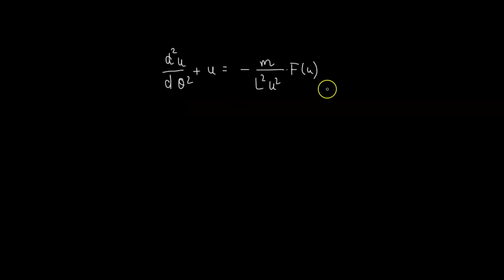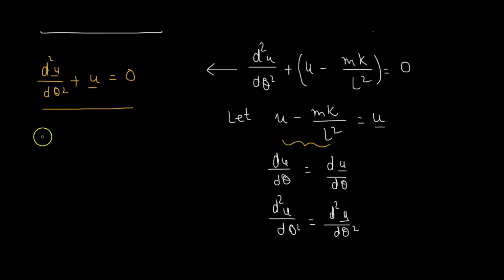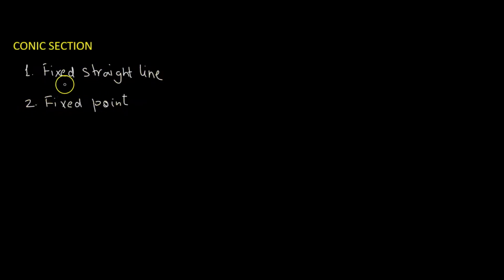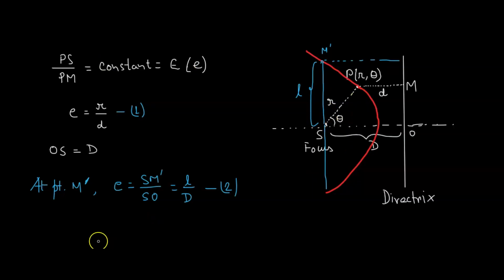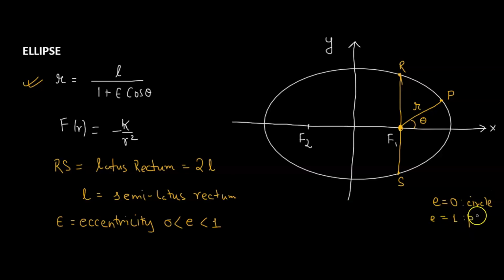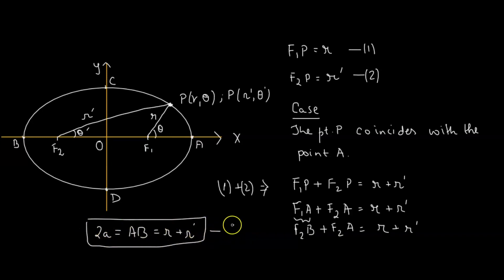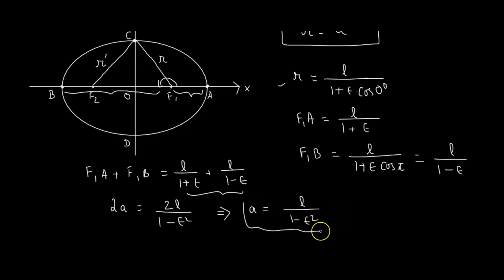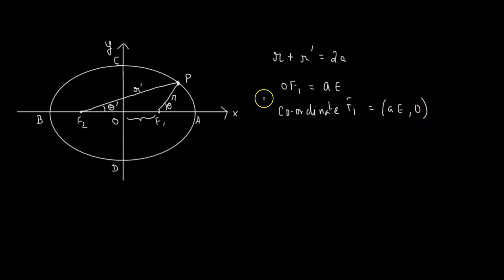Lecture 10 | Classical Mechanics | Conic Section: A Mathematical Prelude to Kepler's Law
👉Are astronomy and mathematics your two great passions?
👉Do you have a burning desire to comprehend the principles governing the universe?

If so, you'll be happy to learn that this video explores the mathematical idea of a conic section, which laid the foundation for Johannes Kepler's Law of Planetary Motion.

Discover the mathematical foundations that influenced Kepler's work by watching this video. The fundamentals of the conic section, including its definition and how it may be used to depict a circle, an ellipse, a parabola, and a hyperbola, will be covered first. We will examine the mathematics underlying Kepler's Law of Planetary Motion and the planets' elliptical orbits using examples.

Come learn about the mathematical foundations of Kepler's Law of Planetary Motion with us.
About